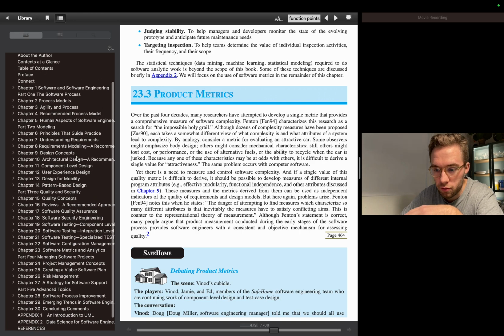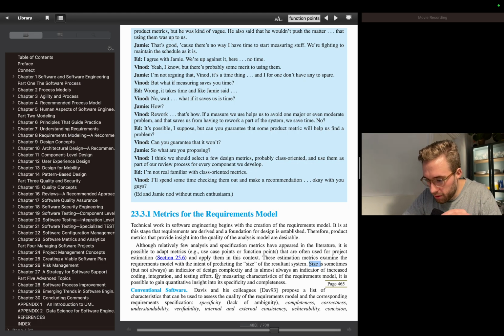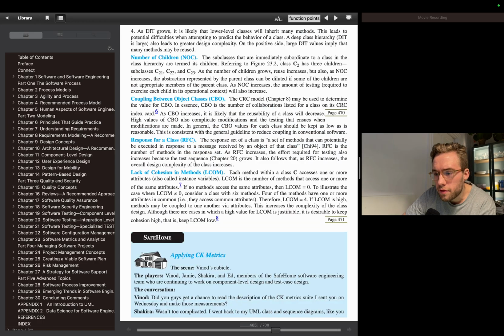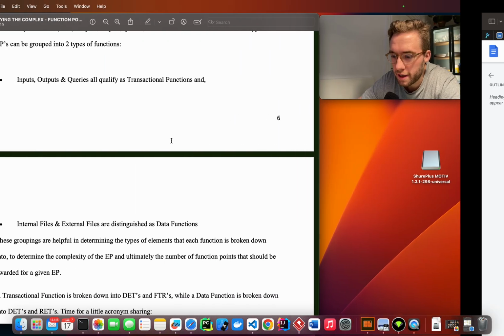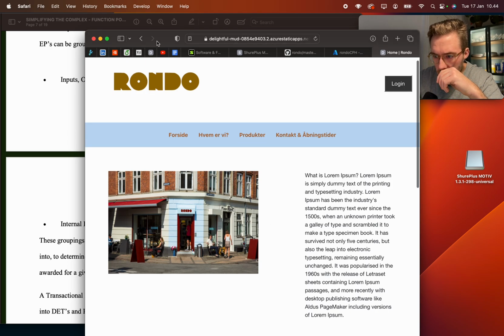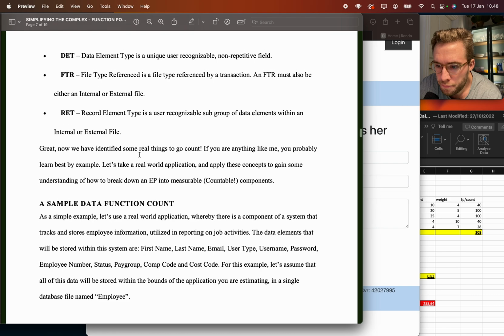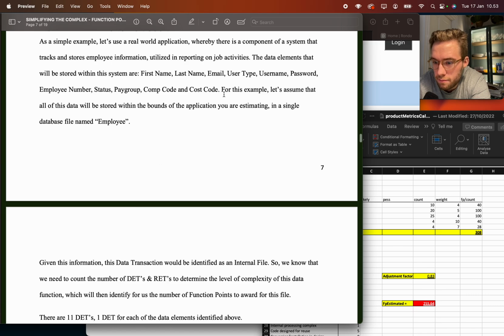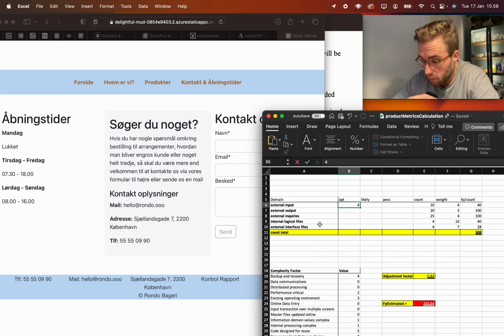Function Points Tutorial | Introduction and Calculation | Part 1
Dive into the fascinating world of function points in this introductory tutorial. Discover the power of function points in measuring the functionality of software applications. Follow our step-by-step guide as we calculate function points using examples and unlock the potential of this valuable software estimation technique. Timestamps: 00:00 Introduction, 02:10 Understanding function points, 06:45 Exploring function point calculation techniques.

00:20 Pressman's practitioners approach to Software engineering E-Book
03:14 Example of function points table
04:25 Short introduction to Function Points
13:08 Calculating function points (DET, RET, FTR)